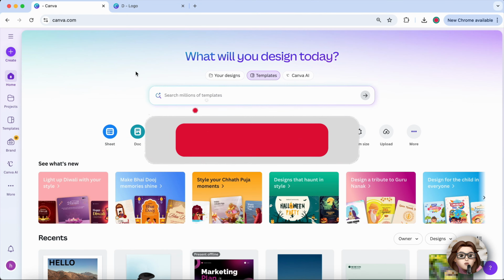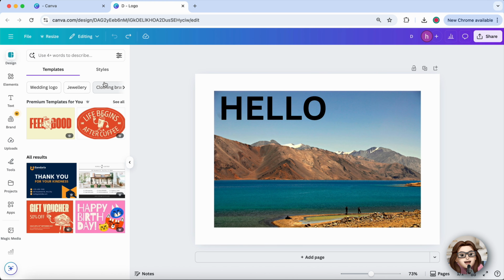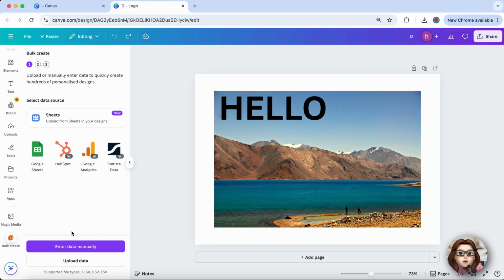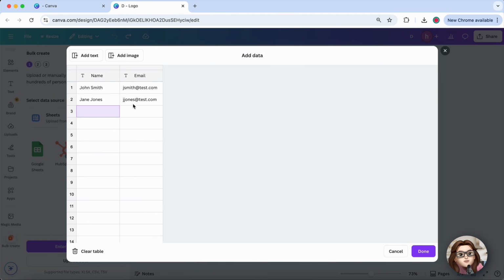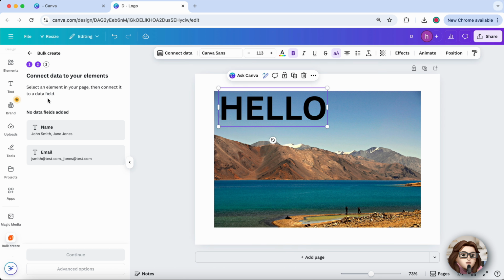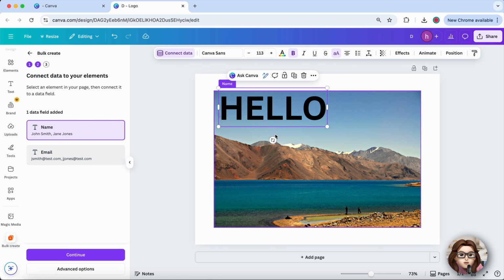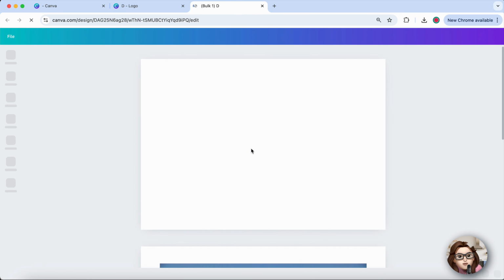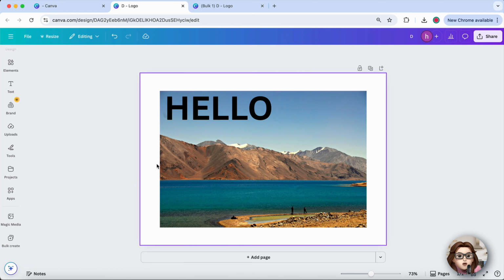How to Use Canva Bulk Creation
In this Canva tutorial, I’ll show you how to use Canva’s Bulk Create feature to automate the design of multiple graphics, social media posts, or marketing materials at once. If you’re tired of creating each design individually, Canva Bulk Create can save you hours by automatically generating multiple versions of your design using a CSV file. This tutorial is perfect for content creators, marketers, small business owners, and anyone looking to scale their designs efficiently.

In this step-by-step guide, you’ll learn how to prepare your data in Excel or Google Sheets, format it correctly for Canva, and then link it to your template. I’ll show you how to use the Bulk Create tool to automatically populate your text, images, and other design elements across multiple designs. This feature works for social media posts, product catalogs, invitations, and more — essentially any project where you need multiple variations of a design.

You will also learn tips to:
• Prepare your CSV file correctly to avoid errors
• Customize templates to maintain branding consistency
• Preview all generated designs before exporting
• Export all your designs in bulk as images or PDFs

Using Canva Bulk Create is a game-changer for anyone managing large-scale projects, social media campaigns, or client work. It not only saves time but also helps maintain uniformity across all your designs. Whether you’re using Canva Free or Canva Pro, this tutorial will guide you through the entire process, ensuring your bulk designs are ready quickly and professionally.

Stay productive and keep designing smarter with Canva!

This video shows you How to Use Canva Bulk Creation Easily! Watch this Video till the end to learn How to Use Canva Bulk Creation.

Were you able to figure out How to Use Canva Bulk Creation? Share this with your friends who want How to Use Canva Bulk Creation.

Problem Solved in this Video-:

What Do you Think of How to Use Canva Bulk Creation?